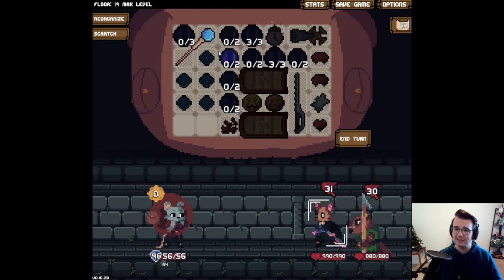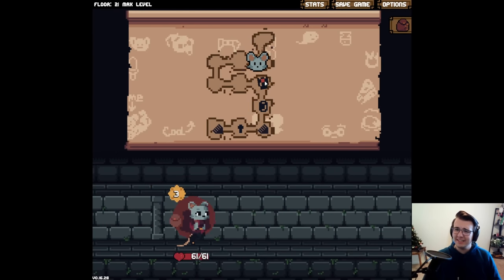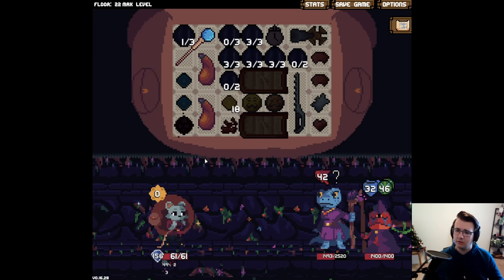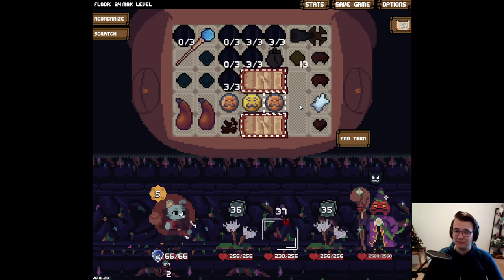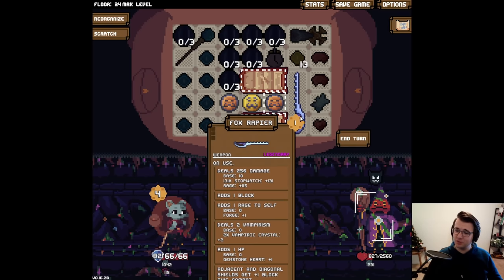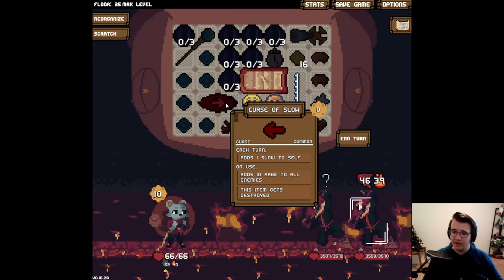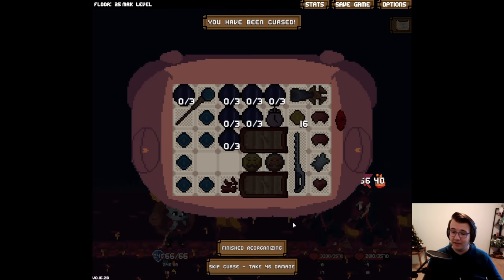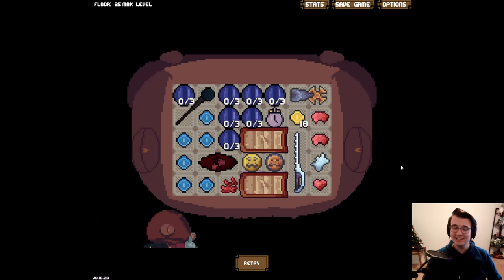PORCUPINE JUGGERNAUT BUILD! 1000+ Spikes - Backpack Hero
Backpack Hero Part 11 - winning without needing to attack. Coral is the most exciting relic addition to my shield build, as it adds a scaling number of spikes to myself every use. Admittedly, it is "win more", so will I be able to cover my weaknesses in my highest floor to date?